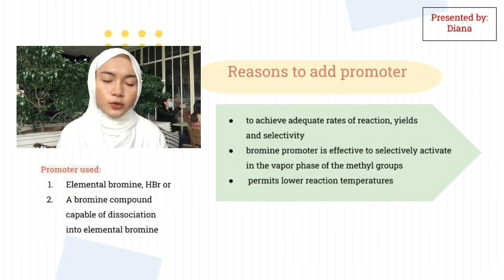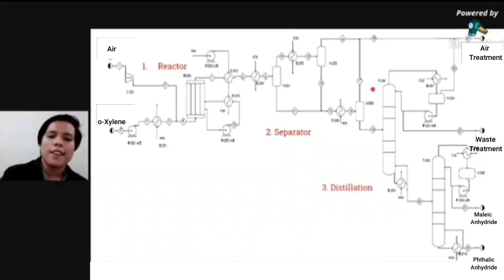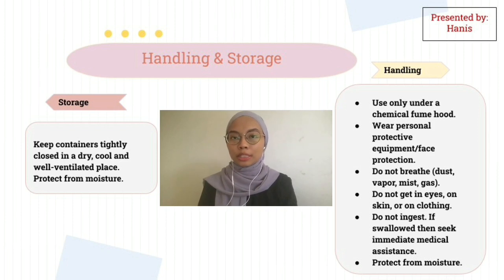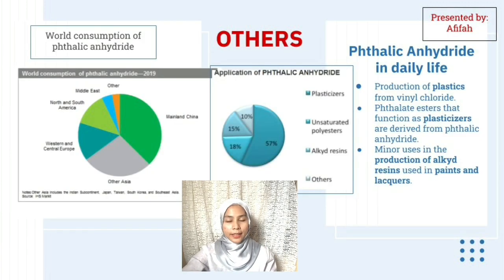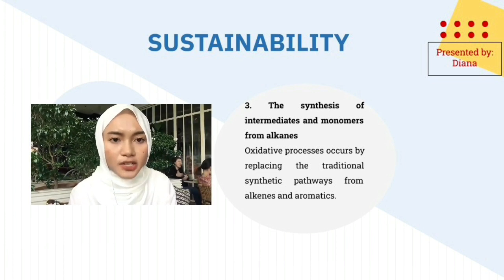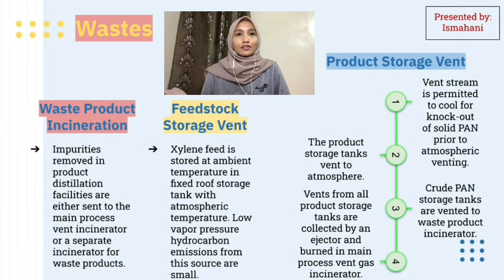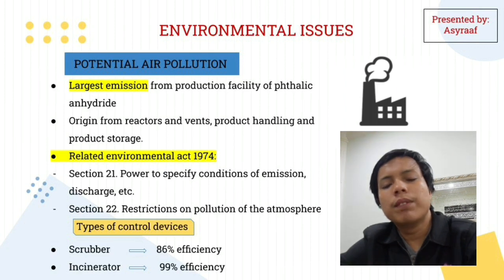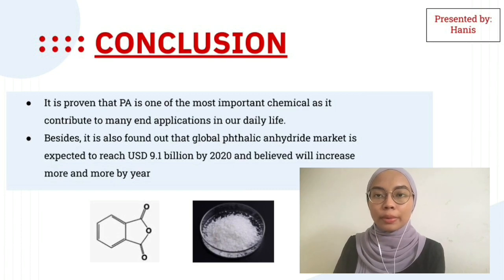PETROCHEMICAL ENGINEERING | PHTHALIC ANHYDRIDE